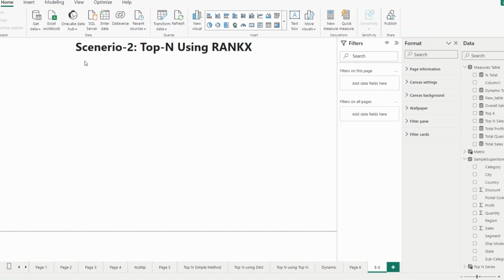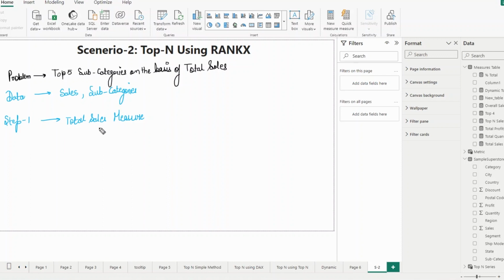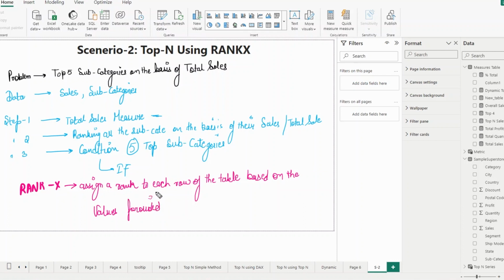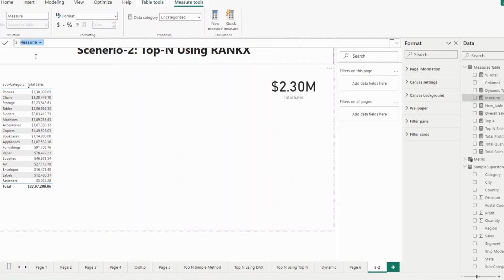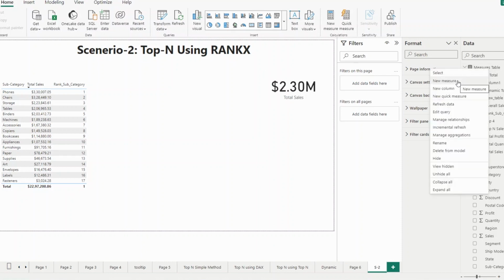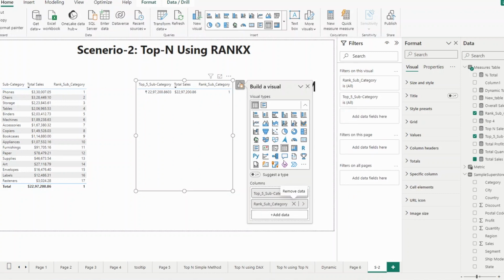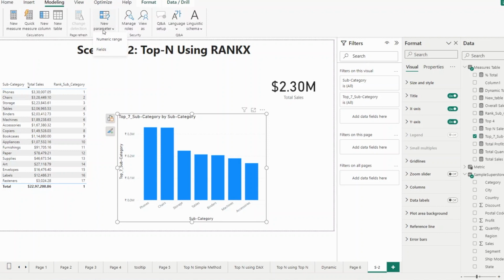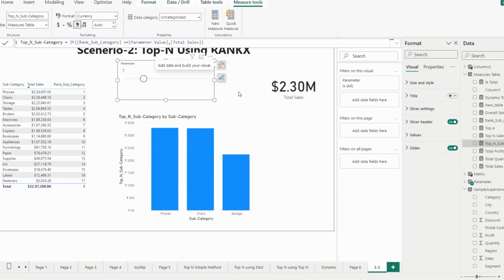How to calculate TOPN in Power BI? | TOPN DAX | Power BI I Using RANKX, IF I Part-2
This video is about calculating the Top-N Categories on the basis of Total Sales Amount using Sample SuperStore Dataset.

This is the Part-2 of 4 video series.

Power BI, Power BI Secenrio Based Power BI tutorial
Data visualization with Power BI
Power BI dashboard design
Power BI desktop walkthrough
Power BI report creation
DAX (Data Analysis Expressions) in Power BI
Power BI drill-down and drill-up
Power BI integration with Excel
Power BI data connections
Power BI custom visuals
Power BI sharing and collaboration
Power BI for beginners
Power BI advanced features
Power BI mobile app usage
Power BI data cleansing
Power BI real-world examples
Power BI data refresh
Power BI certifications and training
Power BI vs. other BI tools
Power BI data sources
Power BI for financial reporting
Power BI for marketing analytics
Power BI case studies.